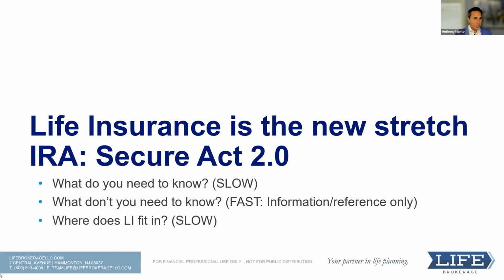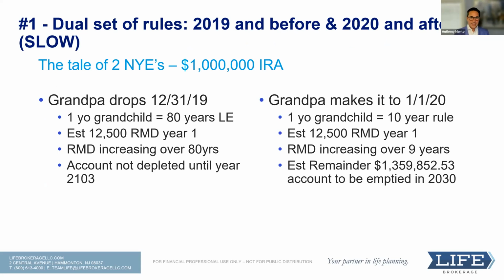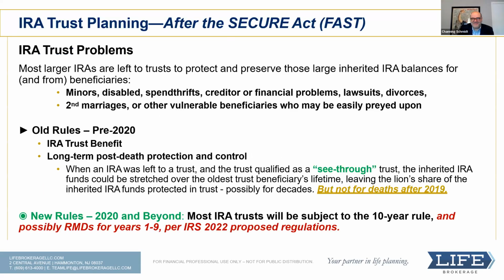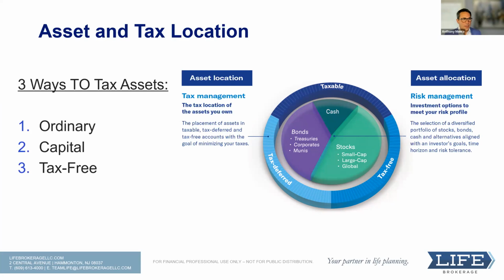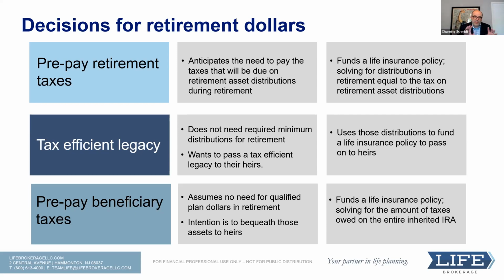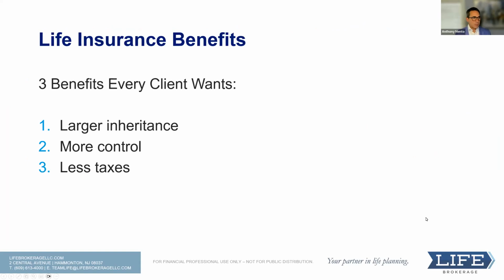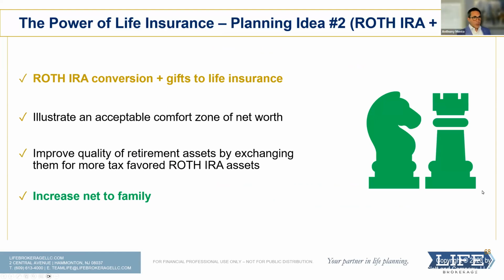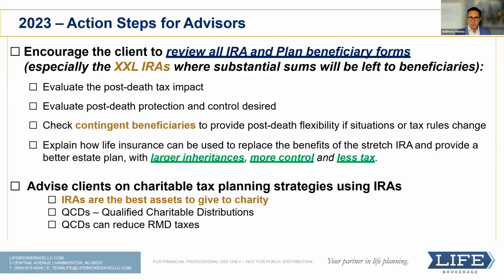Life Insurance is the new stretchIRA: Secure Act 2.0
Agenda
1. SECURE 1.0 Act Planning – Planning for the end
of the stretch IRA
2. SECURE 2.0 Act – Highlights, explanations, and
opportunities
3. Roth IRA Conversion Planning
4. Life Insurance Planning – The Power of Life
Insurance
5. Charitable Planning